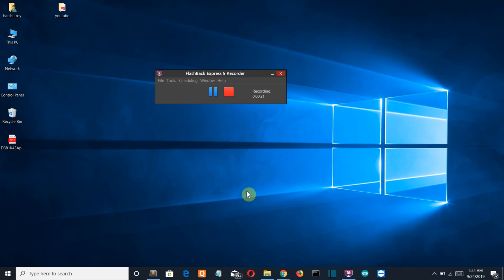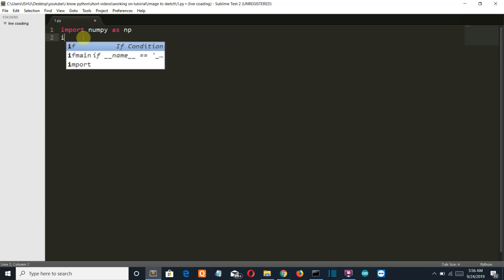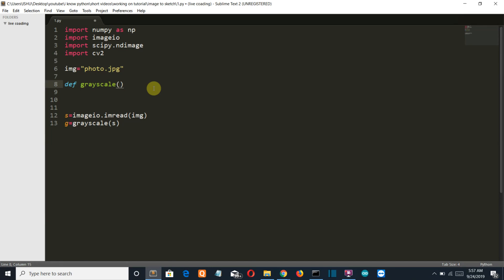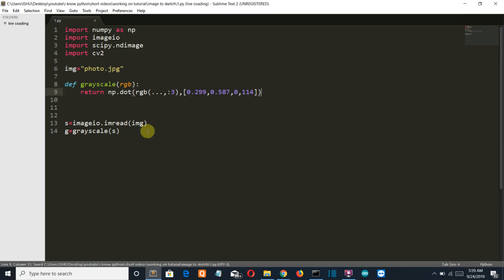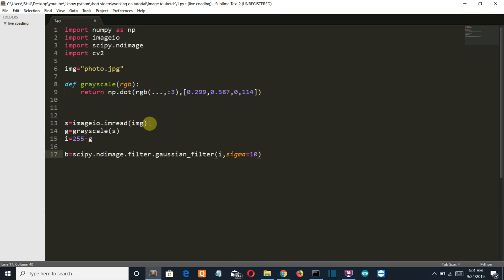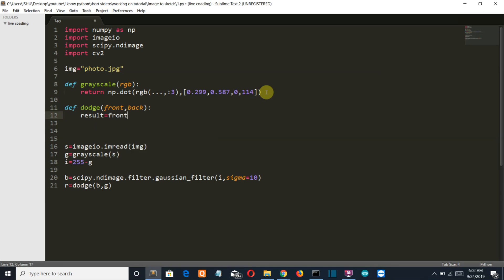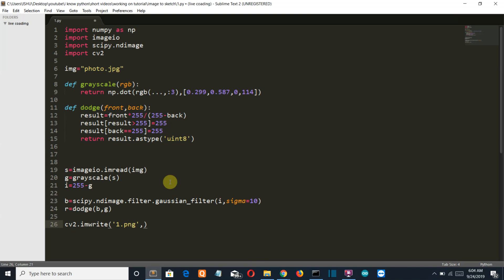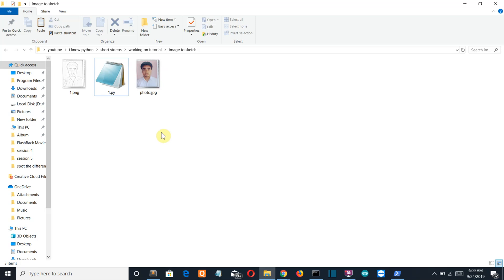How to convert image to sketch using python(package used imageio, opencv and numpy)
In this video i have shown you to create a python program to convert image into sketch we have used imageio,opencv and numpy for the same .

related questions

* How to create a cartoon effect - Opencv with Python
* Introduction to drawing with Python
* OpenCV Python Tutorial For Beginners 5 - Draw geometric shapes on images using Python OpenCV
* Drawing and Writing on Image - OpenCV with Python for Image and Video Analysis 3
* OpenCV Python Tutorial | Creating Face Detection System And Motion Detector Using OpenCV | Edureka